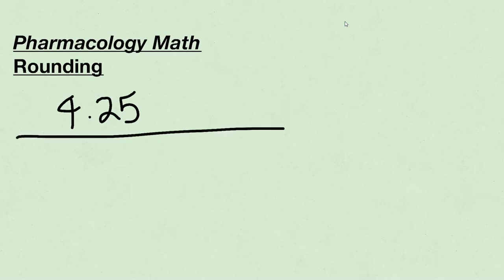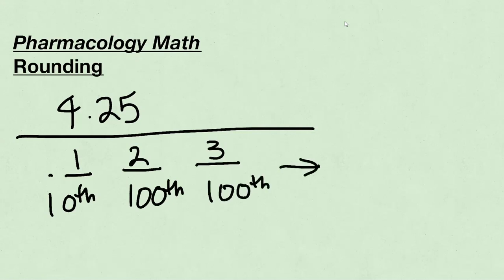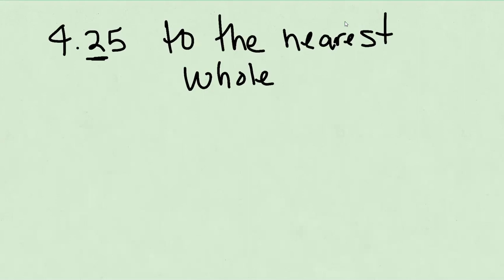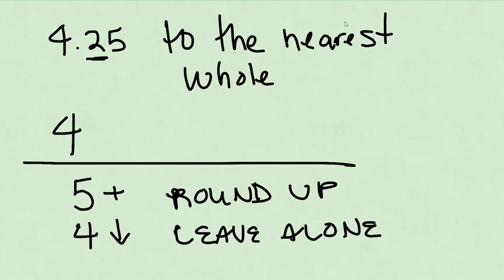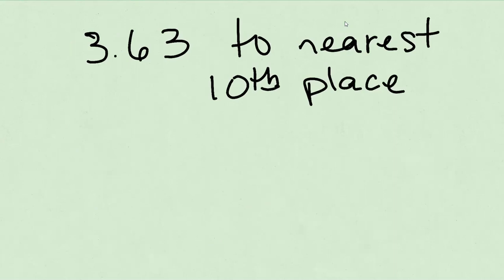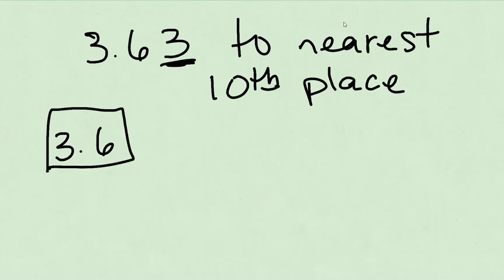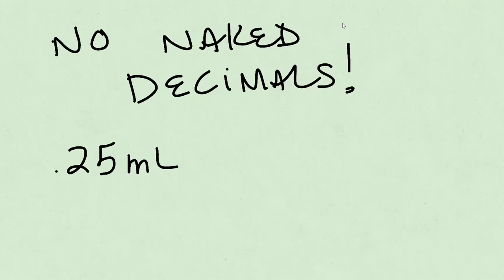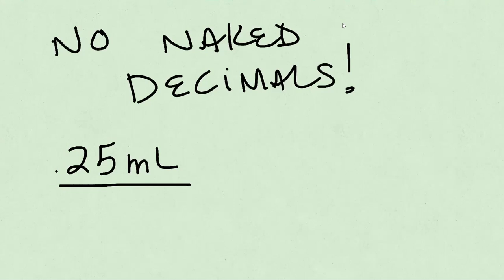Pharmaceutical Math - Rounding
Pharmaceutical Math - Basics of rounding and why we don't use naked decimals